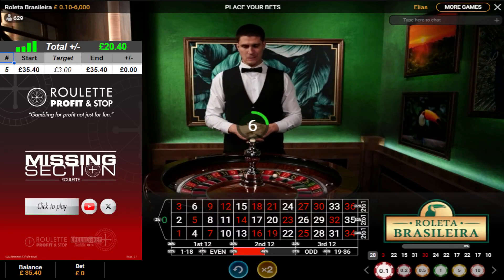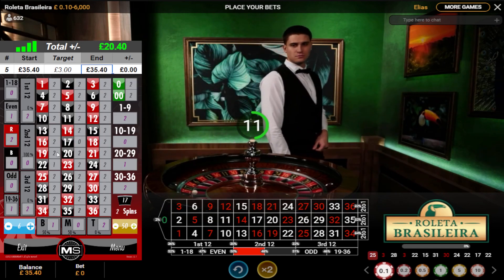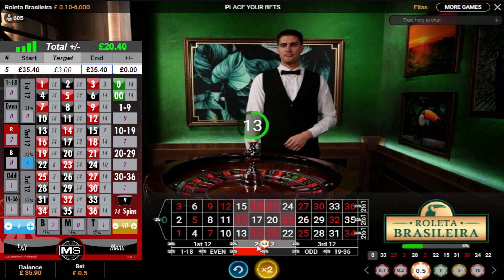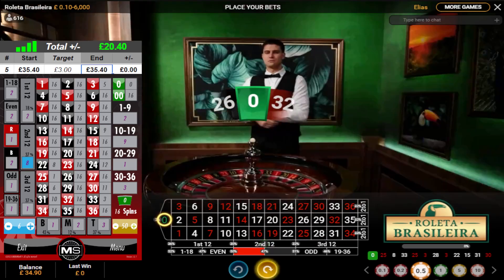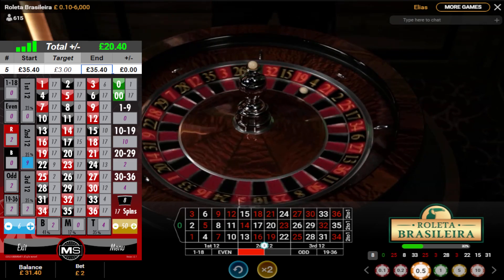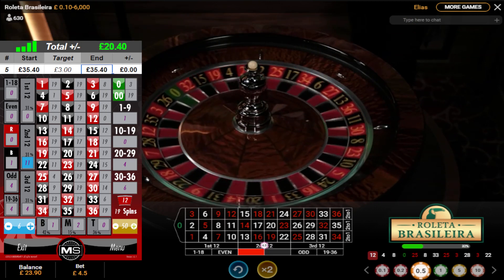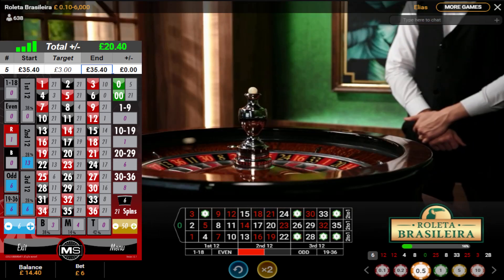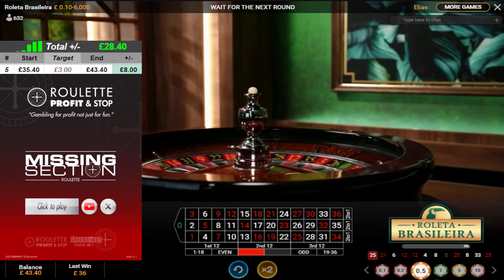ROULETTE | Low roller | MISSING SECTION Roulette tool | small targets | Roulette Profit and Stop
Responsible gambling: Small wins low roller slow build. Three £3 targets, £15 start, small stakes.